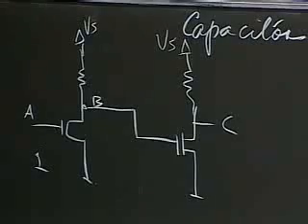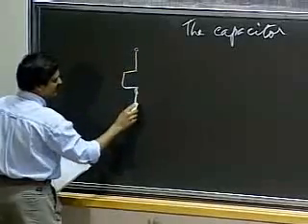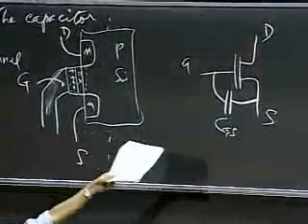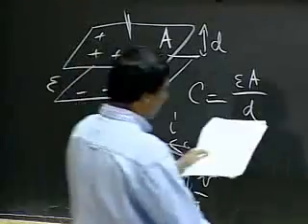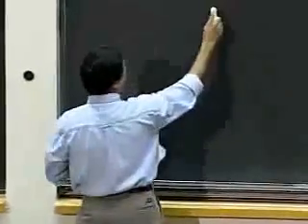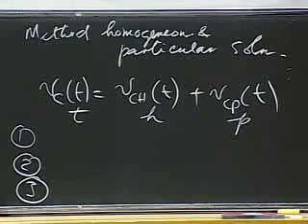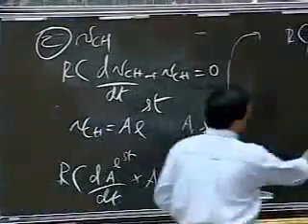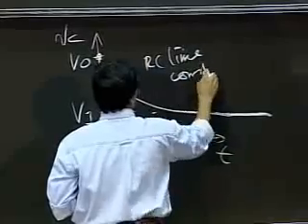Lec 12 MIT 6 002 Circuits and Electronics, Spring 2007